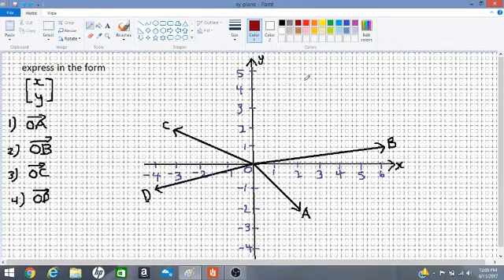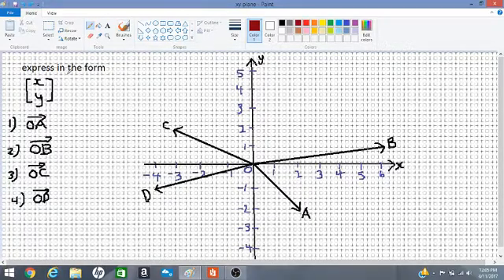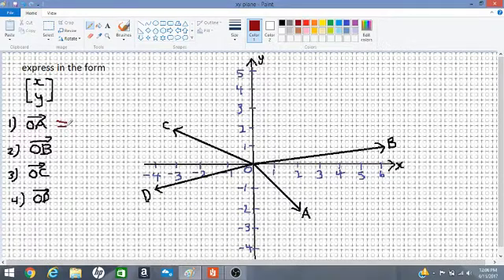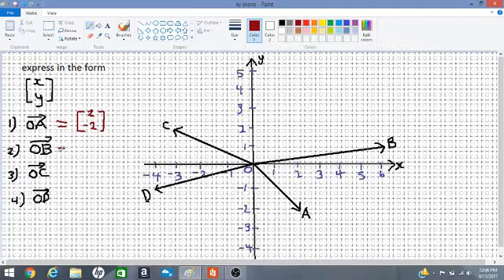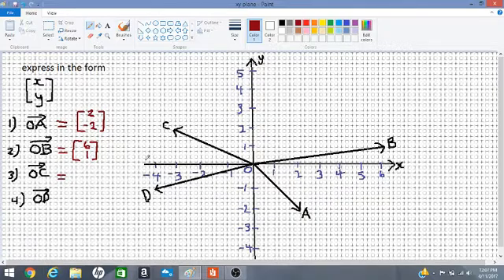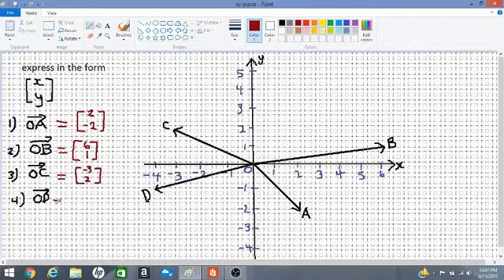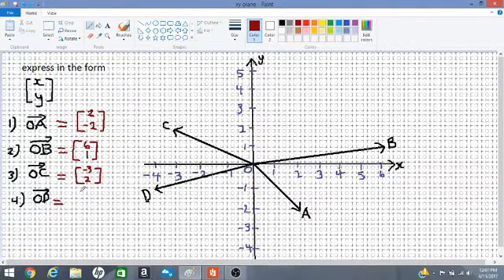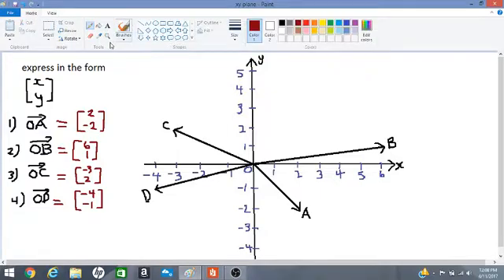writing position vectors in column matrix form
position vectors always begin with O, eg. OA, OB, OC, etc.